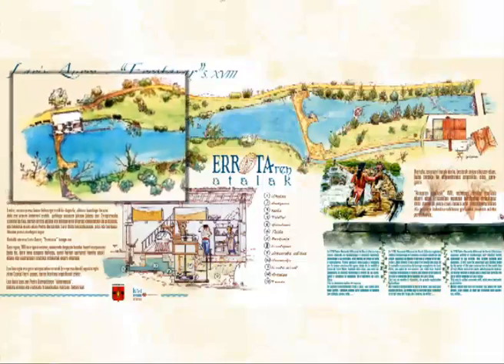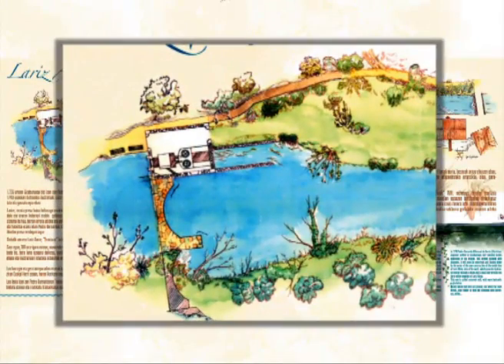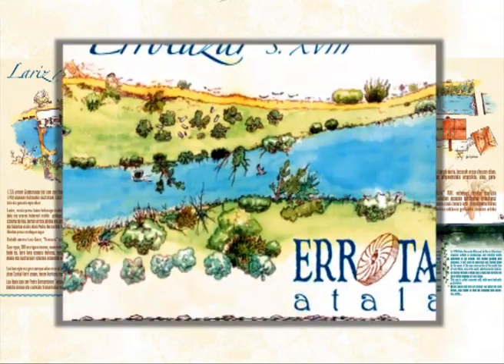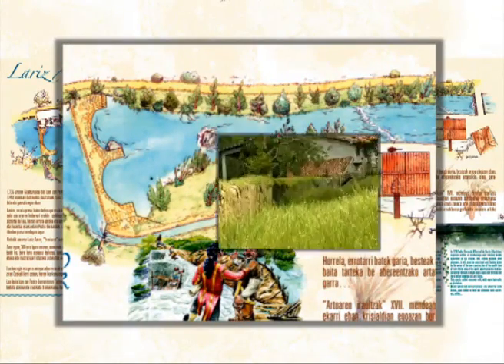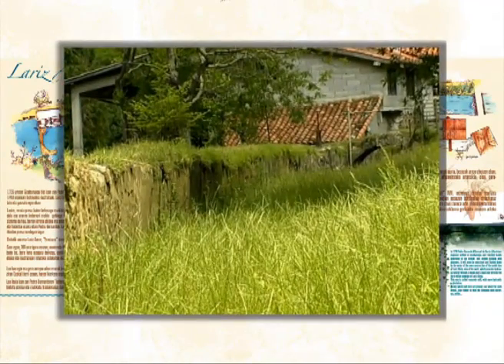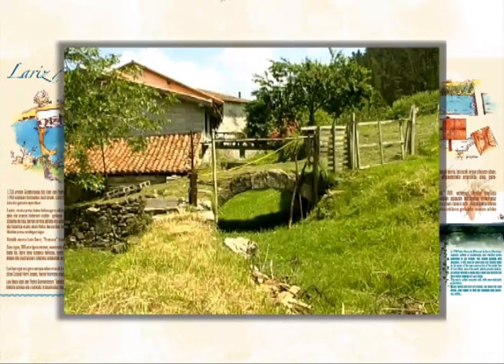The Town Community of Lea Ibarra. Part 3.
The Town Community of Lea Ibarra, Munitibar, Aulesti, Gizaburuaga, Amoroto, Mendexa. Bizkaia. The Basque Country